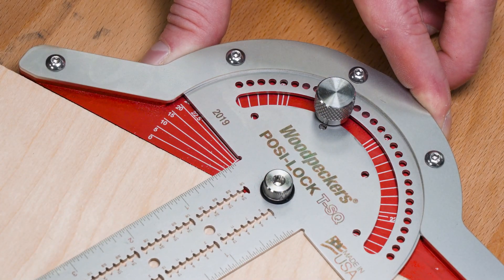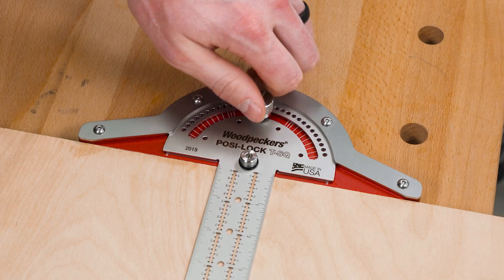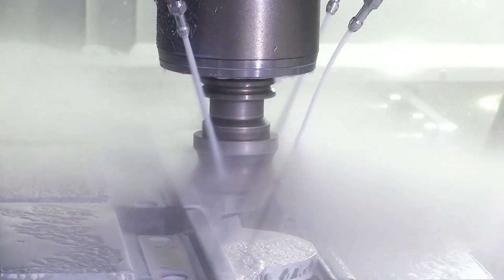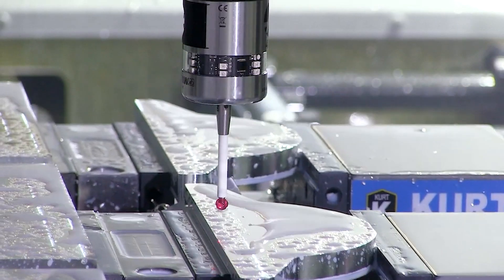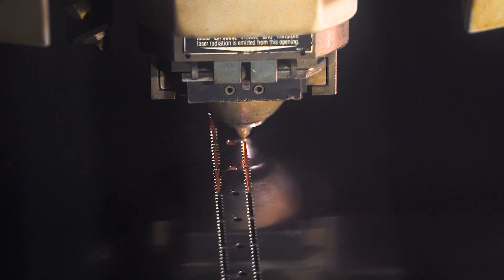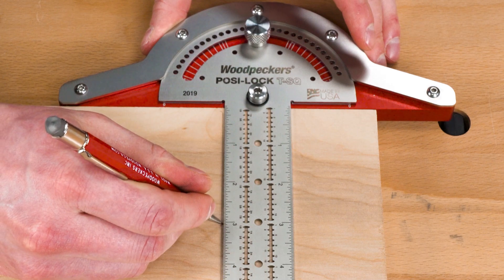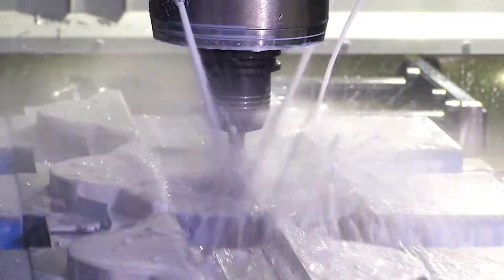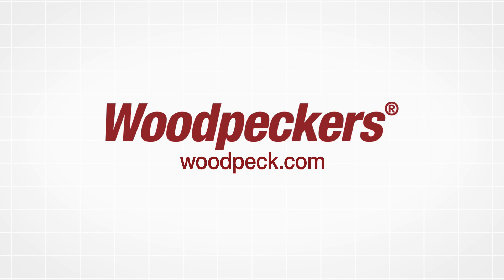Making The Posi-Lock T-Square | Production Update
The Posi-Lock T-Squares are in production this week. Here’s a “behind the scenes” look at a few of the production steps involving our high-speed computer-controlled mills and fabricating lasers. If you were among the first to order, yours will be shipping in a few weeks.

The machines are still running, so we’ve turned the “Buy Box” back on until August 14, 2022. Order by midnight Sunday and we’ll be sure to get your Posi-Lock T-Square done before we re-tool for the next job.